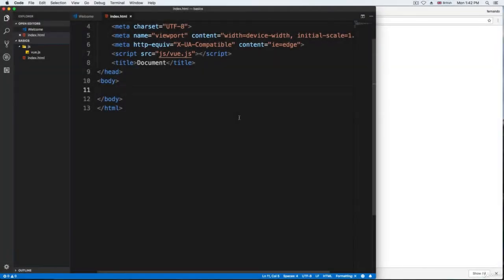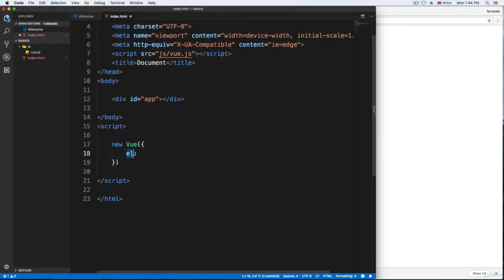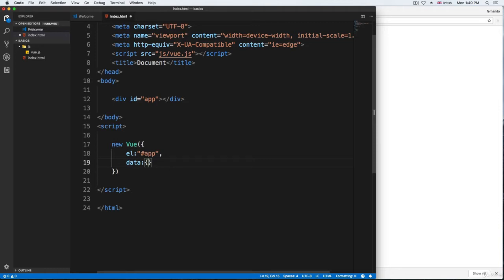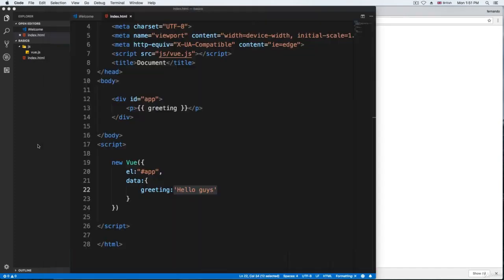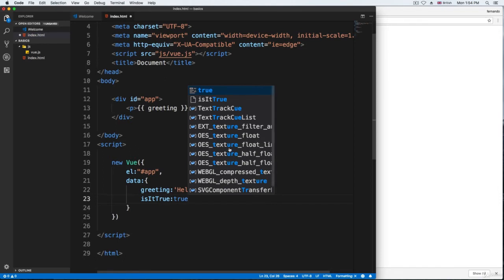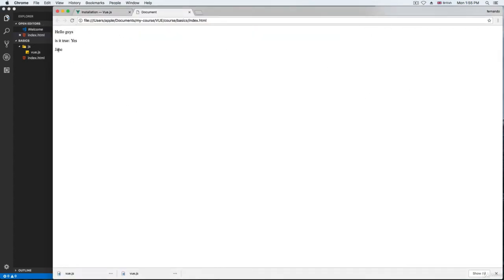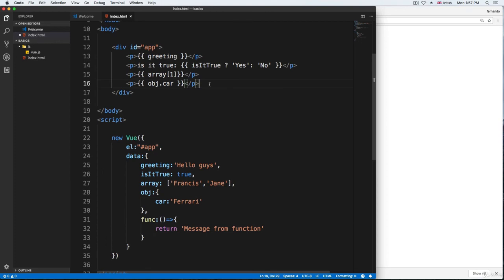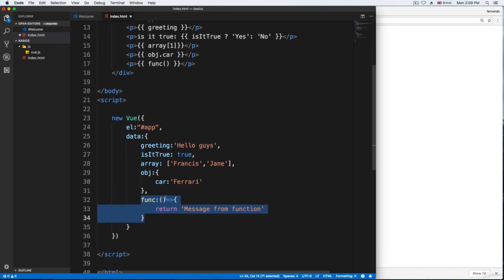5 The EL and the DATA